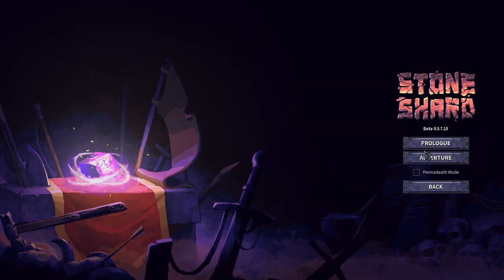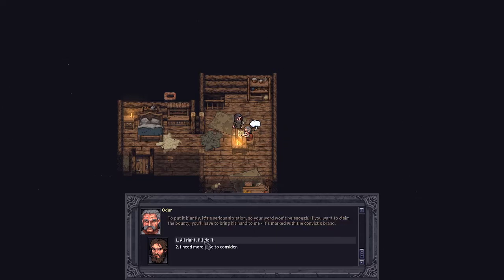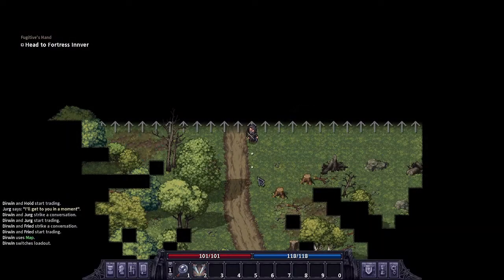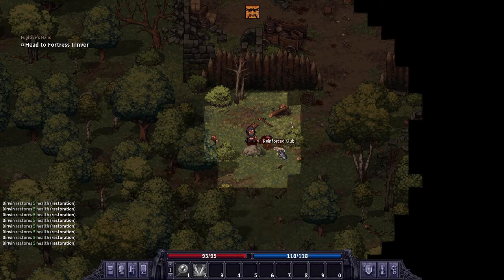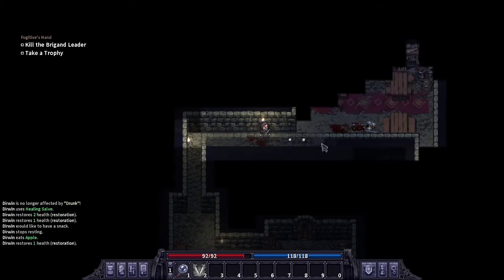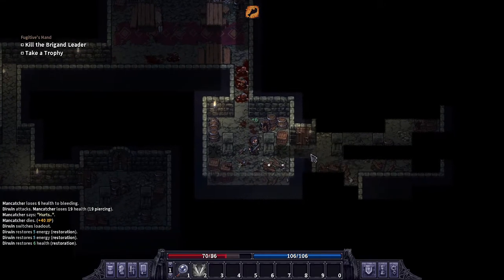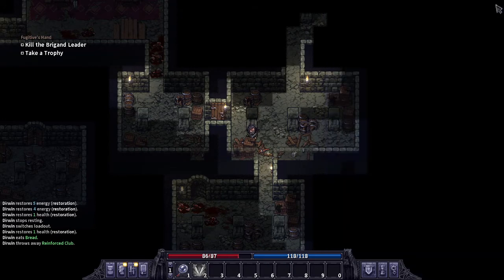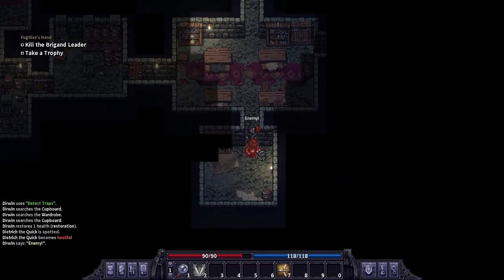Stone Shard Elusive Bow and Dagger build (Part 1)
Hey guys, wanted to showcase a new game on steam that I fell in love with as well as a Bow and Dagger build in the game. The build revolves around using a bow to chip away at an enemy's health and then finishing them off with your dagger. The true beauty of the build is the high doge and counter chance we will be building for. I hope you guys enjoy.